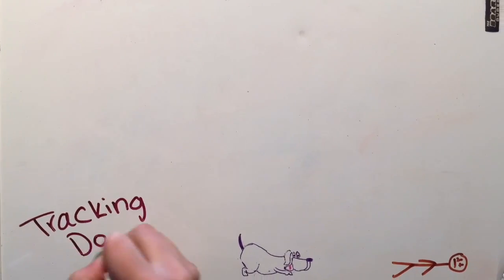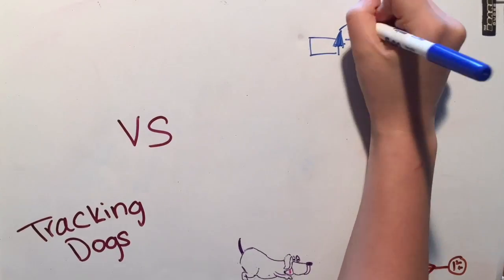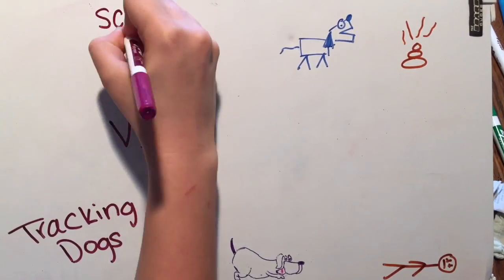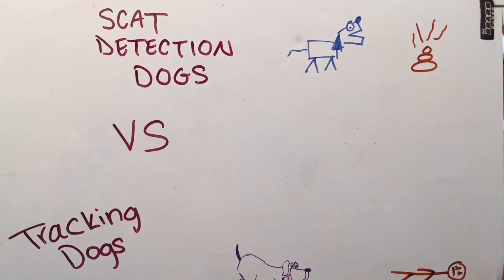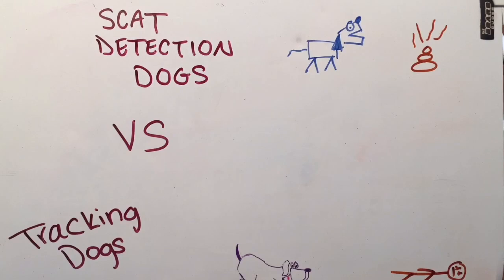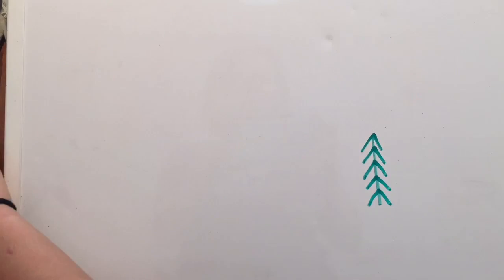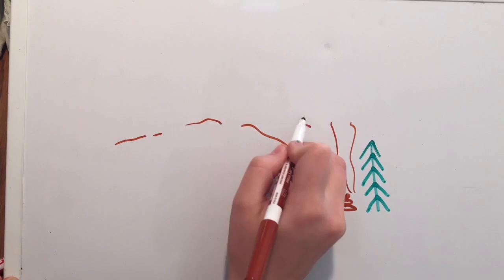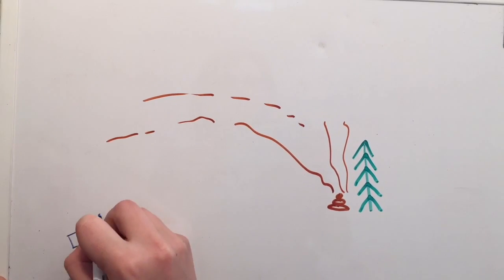The Science of Scat Detection Dogs - What are scat detection dogs?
A young budding scientists created a series of videos to explain the science of scat detection dogs and why they are important. In this video, she discusses what a scat detection dog is, what they do and what makes them special.